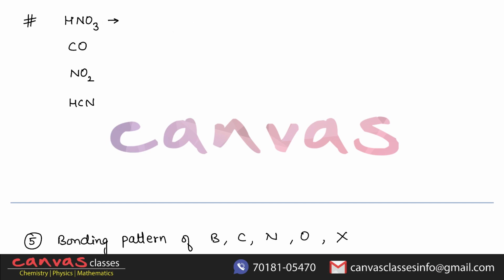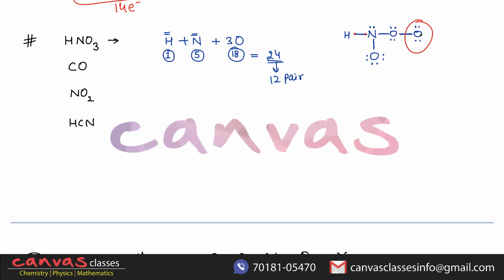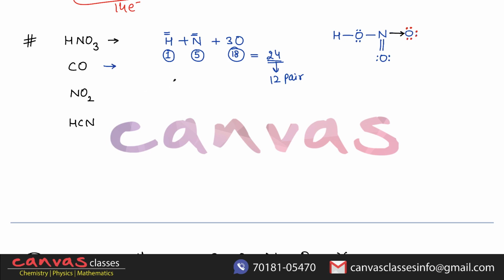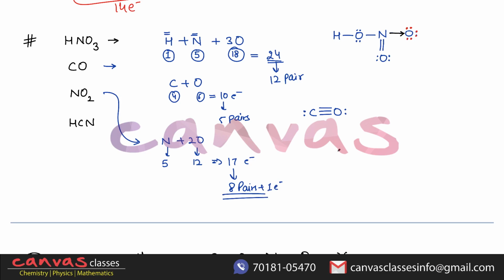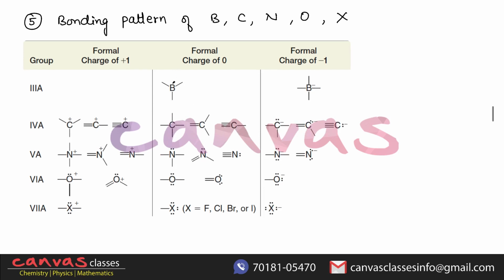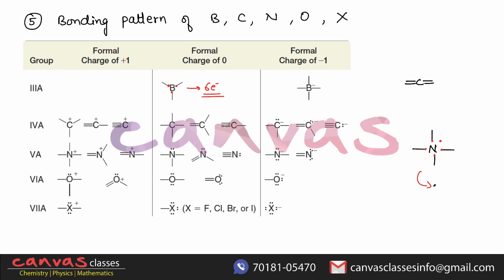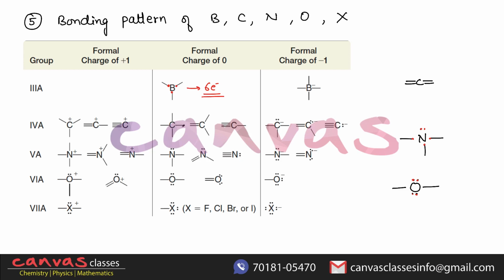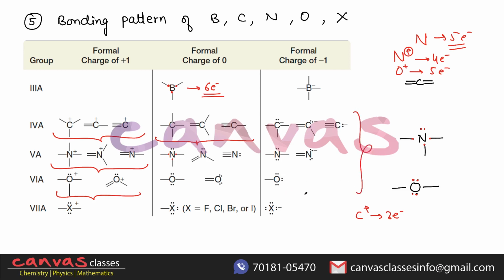Organic Chemistry Fundamentals (English) - Drawing lewis Structures & bonding Patterns - Part 2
JEE PDFs This Lecture covers is the 2nd in the series and talks about Lewis Structures and bonding patterns of atoms based on their valence electrons. Its useful for beginners who want to learn organic chemistry from the very basics in order to understand the mechanisms of organic chemistry at a later stage.

My Courses at Unacademy are:

1. 39 Years’ IIT problems Solved in Chemical Bonding
2. 33 Years’ IIT problems Solved in States of matter
3.  33 Years’ IIT problems Solved in Atomic Structure
4. Class 11 - Periodic properties and Classification for JEE/NEET
5. Class 11 - Atomic Structure for JEE/NEET
6. Class 12 - Solid State for JEE/NEET
7. Class 12 - Alkyl & Aryl halides for JEE/NEET
8. NEET 2018 Chemistry paper solution and Analysis
9. Crash Course - Organic Chemistry for JEE/NEET/AIIMS
10. Crash Course - Physical Chemistry
11. Class 11 - Mole Concept for JEE/NEET
12. Important Named Reactions for JEE/NEET/AIIMS
13. Solutions & Colligative Properties for JEE/NEET/AIIMS
14. Chemical Bonding for JEE/NEET/AIIMS
15. Class 11 - Redox reactions for JEE/NEET
16. Class 12 - Alcohols, phenols & Ethers
18. (Hindi) Aldehydes, Ketones And Carboxylic Acids - 39 Years IIT Solutions: IIT JEE
19.  Thermodynamics - Concepts and Problems Practice for IIT/NEET
20.  100 Most Important MCQ: Pre-Medical (NEET and AIIMS)
21.  S Block elements (Hindi)
23. P Block Elements (Hindi)
24. Crash Course - Mole concept, atomic structure & Periodicity